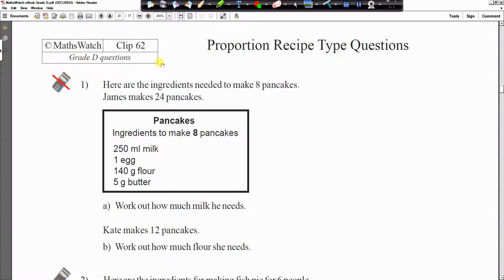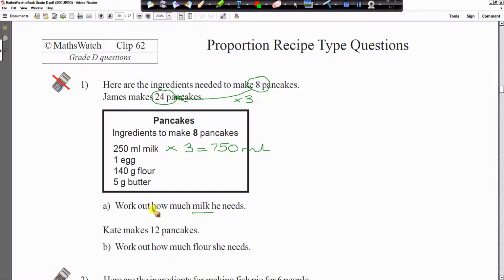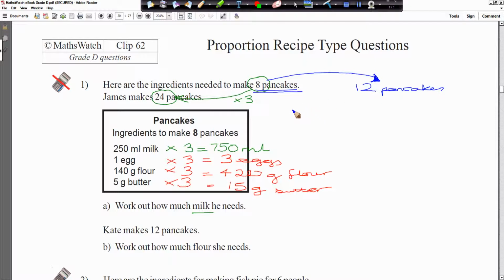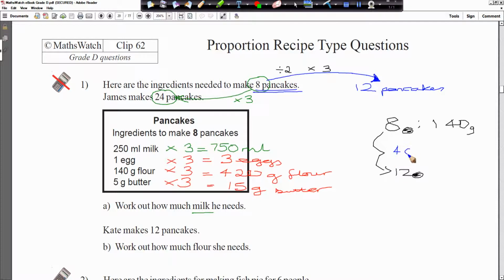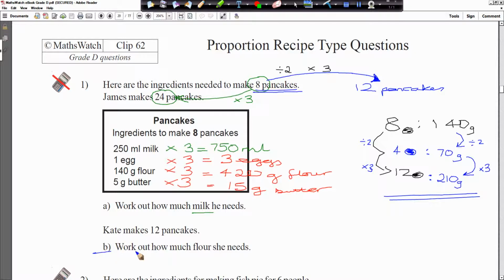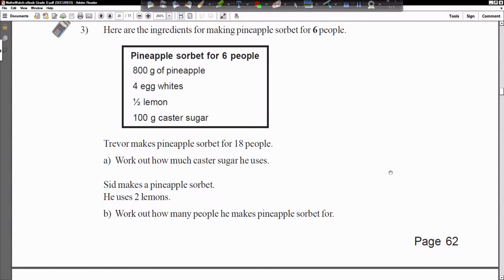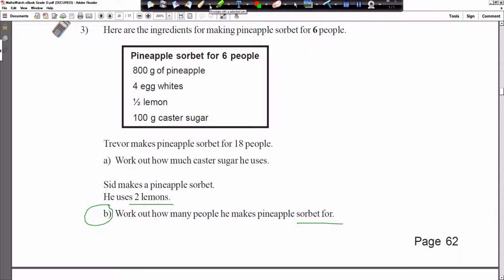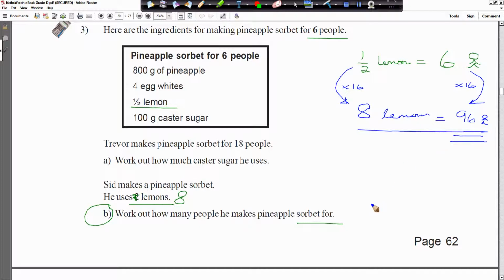clip62 grade D RATIO recipe style QUESTIONS